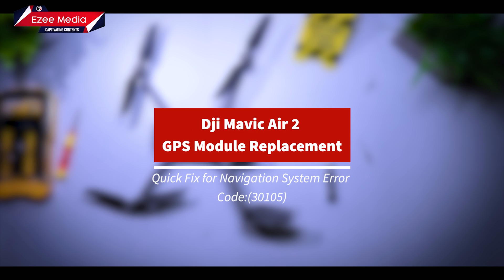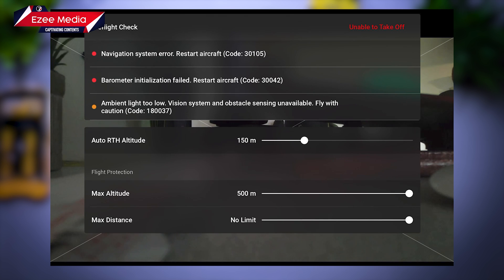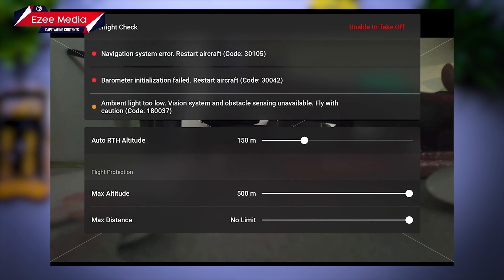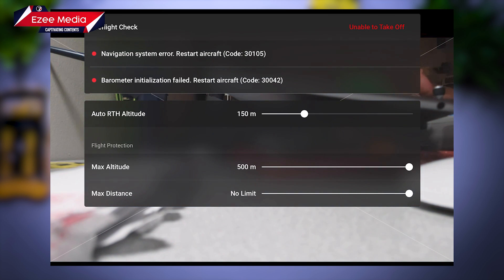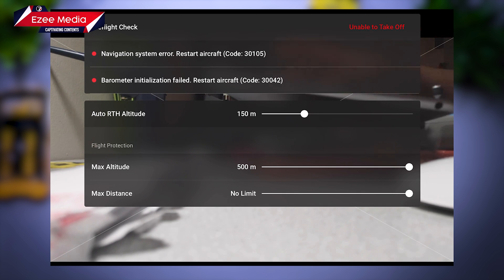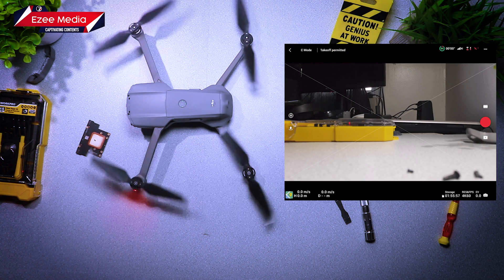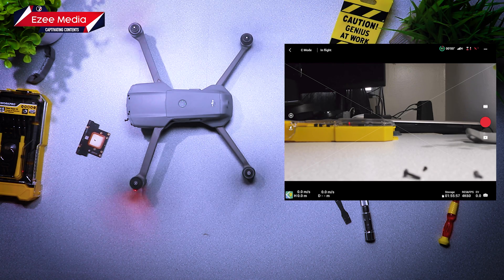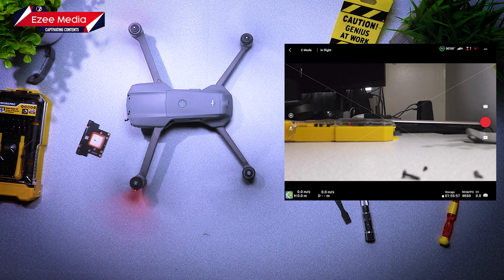Dji Mavic Air 2 GPS module repair - Fix Navigation System Error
Dji Mavic Air 2 GPS Module Repair - Fix Navigation System Error. Have you ever had the error code 30105 code Navigation system error ? dont worry this video will help fix that error.